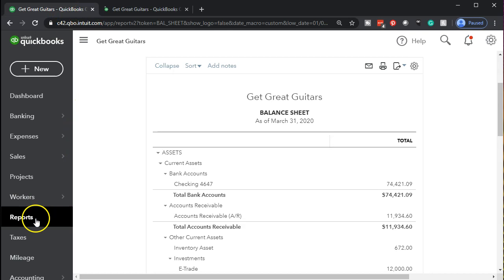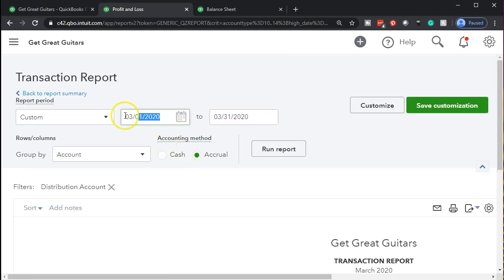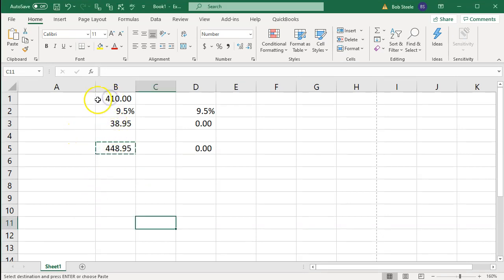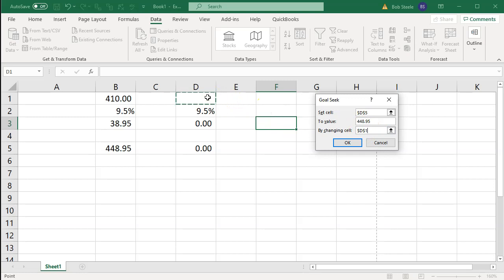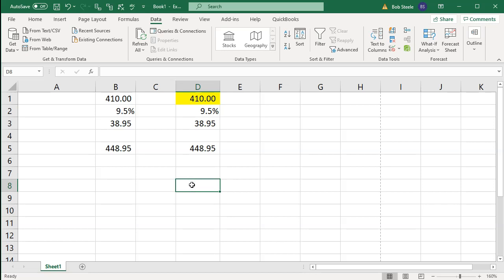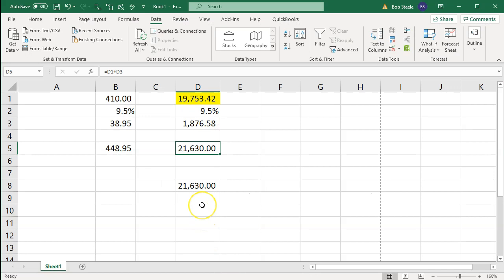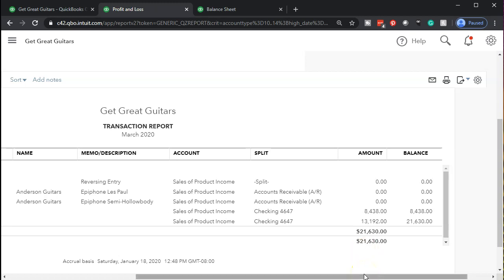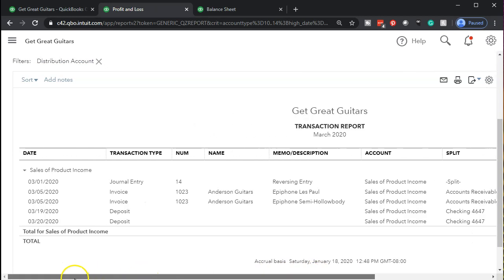Sales Tax 400 QuickBooks Online 2020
Sales Tax
QuickBooks Online 2020